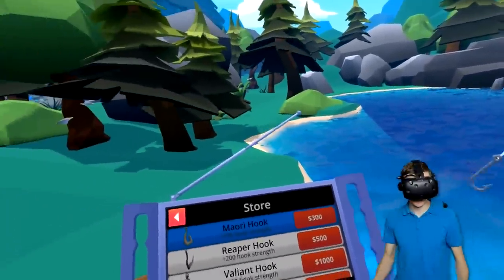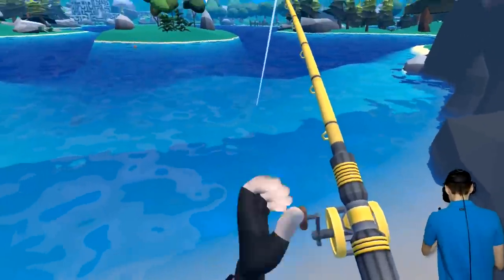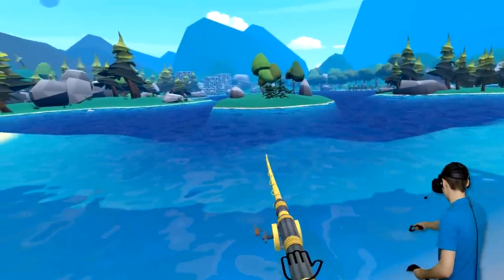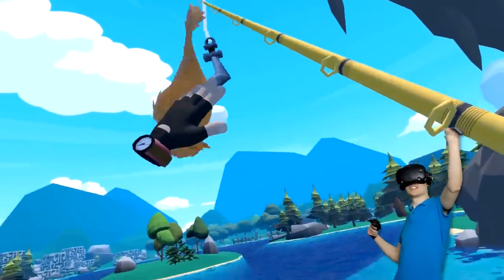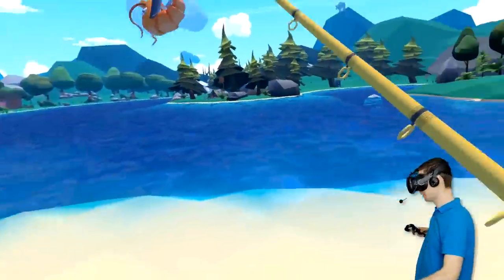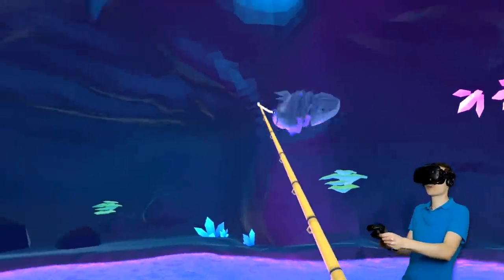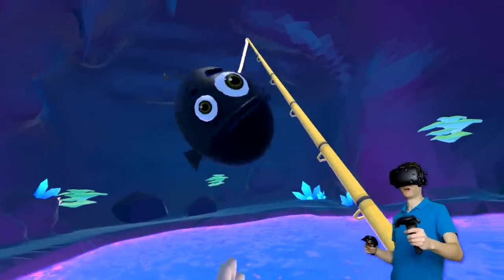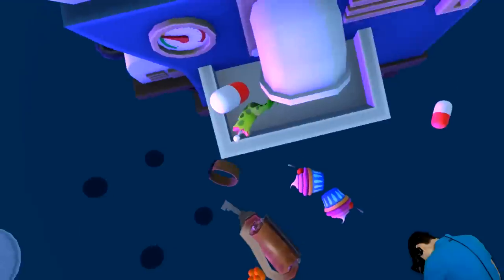Catching The ULTIMATE LEGENDARY FISH In Virtual Reality (Crazy Fishing VR Funny Gameplay)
Catching The Ultimate Lava Fish In Crazy Fishing VR! Today We Adventure In Virtual Reality For Secret Fish!